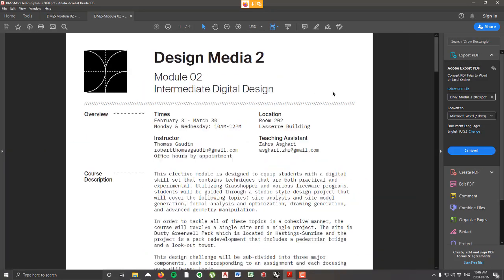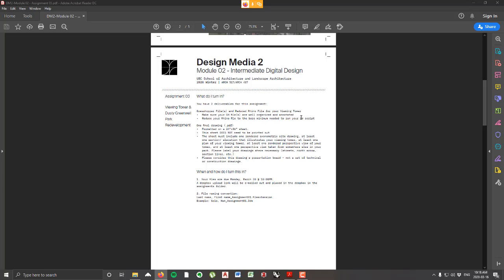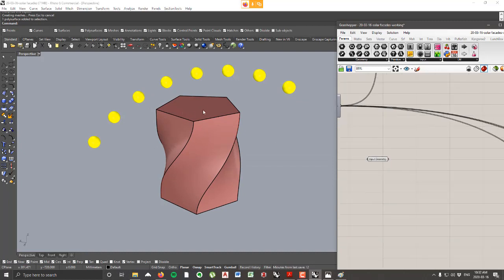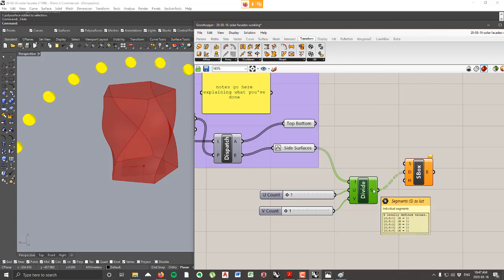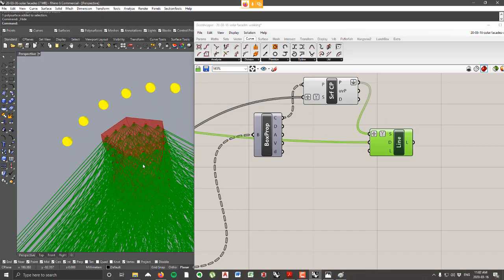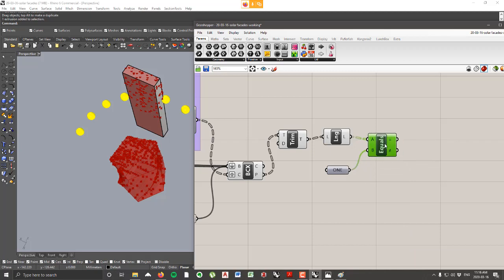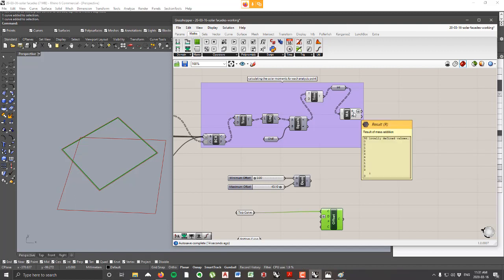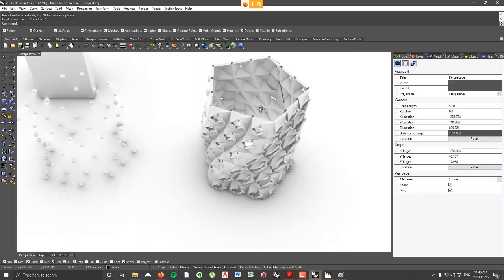20-03-16- Solar Facades